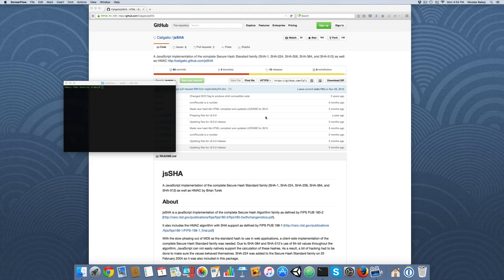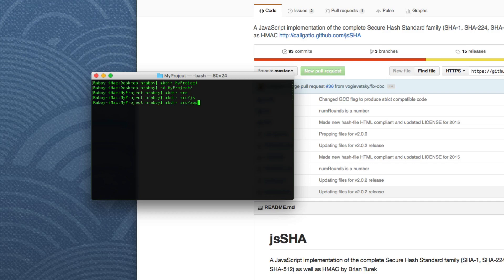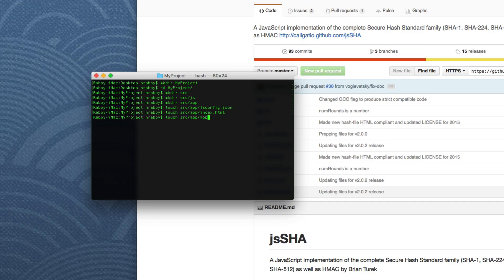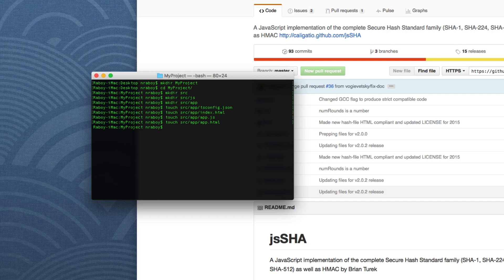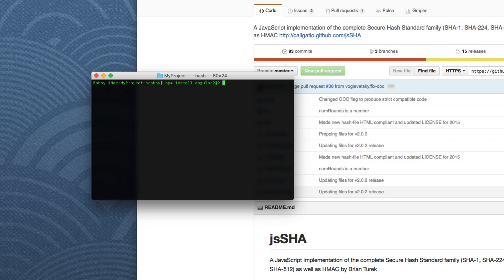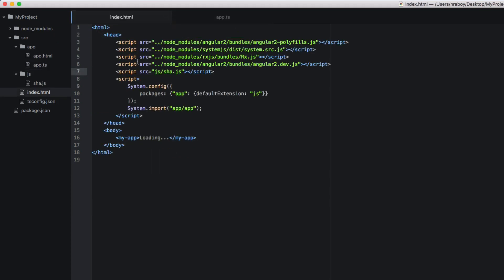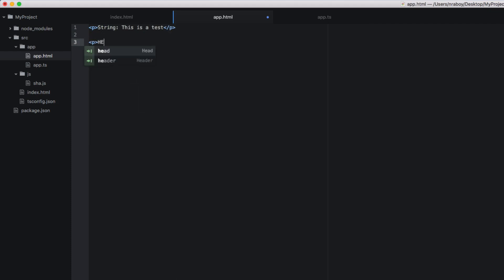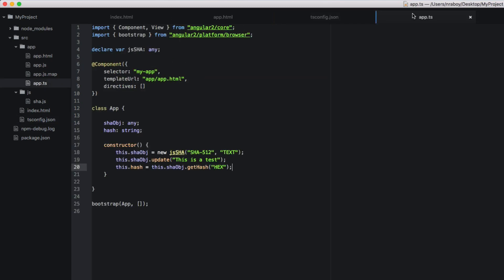Include External JavaScript Libraries In An Angular 2 TypeScript Project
Learn how to include external JavaScript libraries in your Angular 2 TypeScript application without a type definition.